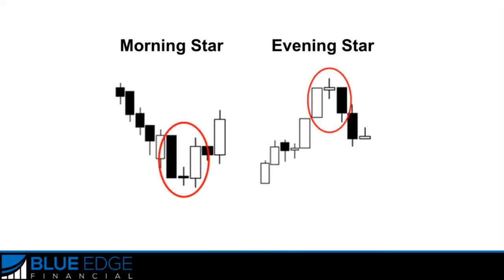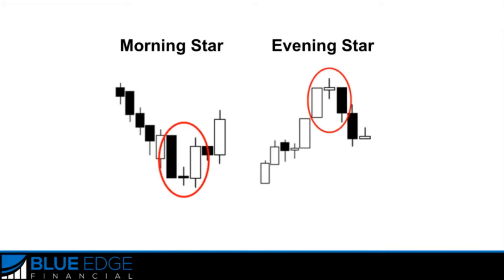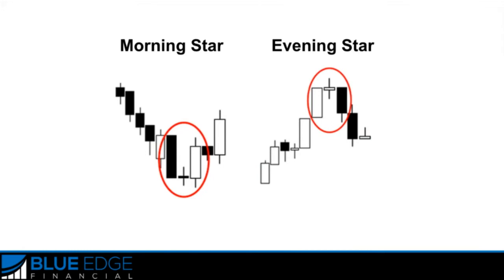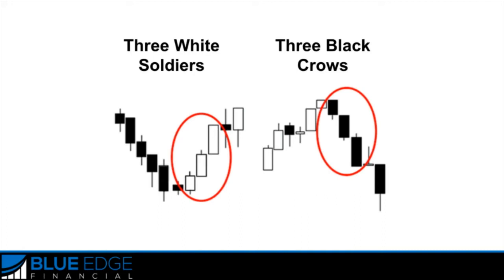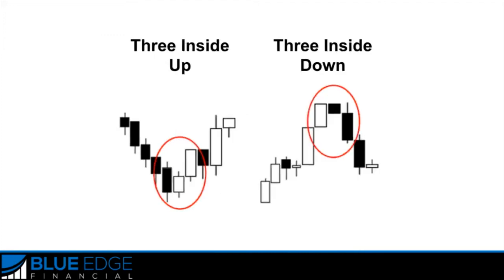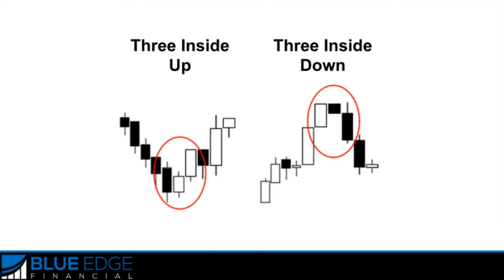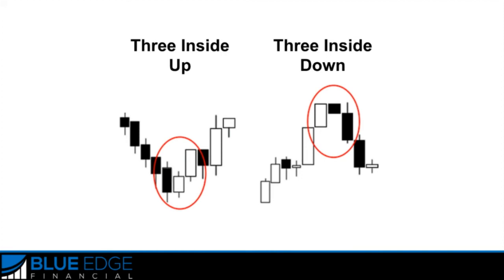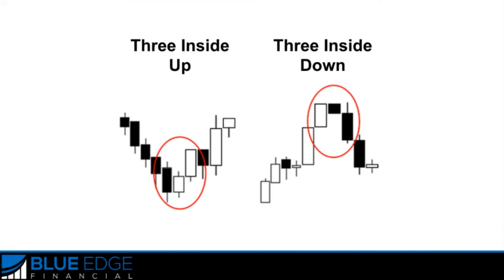Triple Candlestick Patterns Explained [Forex Trading For Beginners]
In lesson 34 of the beginner forex course, we discuss 3 different sets of trip candlestick patterns. You'll learn about morning star, evening star, three white soldiers and three black crows. How can understanding these patterns help you make more money in forex trading?